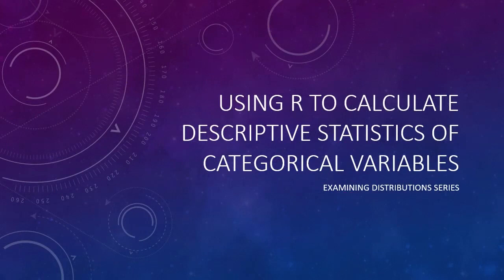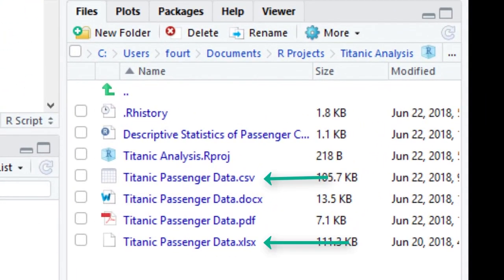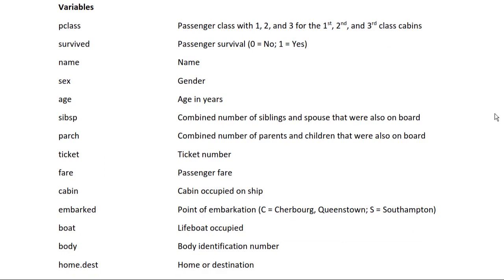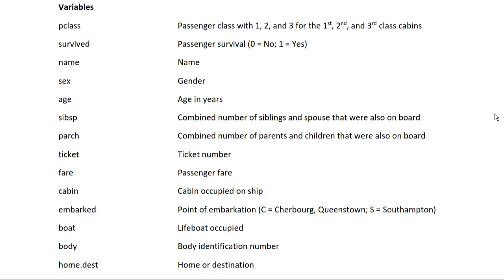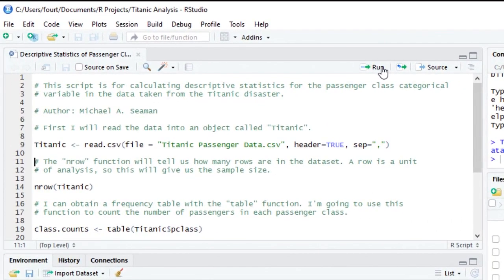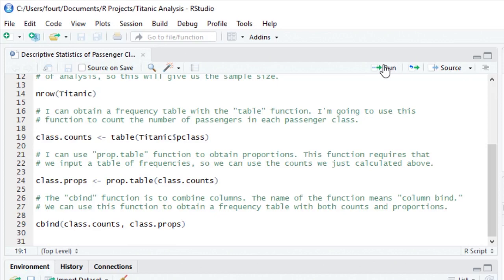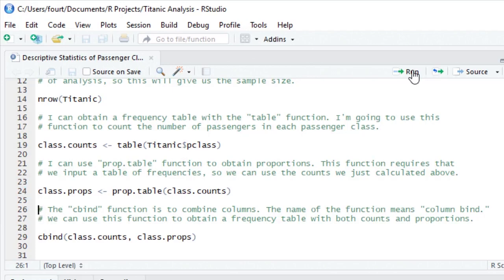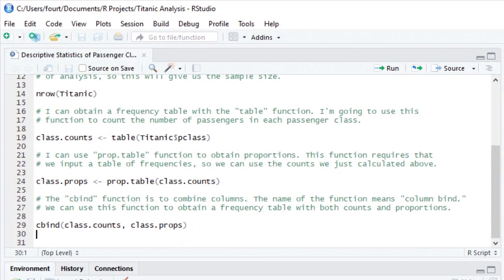Using R to Calculate Descriptive Statistics of Categorical Variables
Follow along with this video to learn some of the R functions we can use to calculate statistics for categorical data. I use data from the Titanic to exemplify these functions. Specifically, I write and run scripts that calculate frequencies and proportion of passengers in each ticket class on the Titanic.

This is a list of variables in the Titanic data and a description of these variables

These are the Titanic passenger data used in the examples in this video in a CSV file

This is the R script that I wrote to calculate descriptive statistics of the passenger class variable and that I use in the video to exemplify R functions